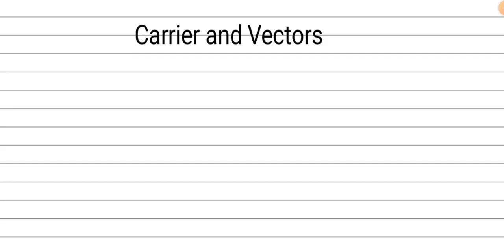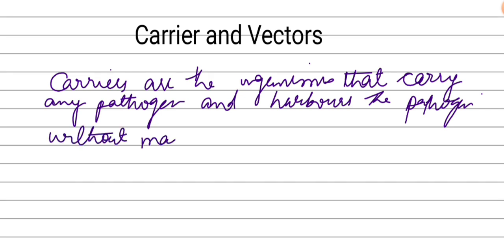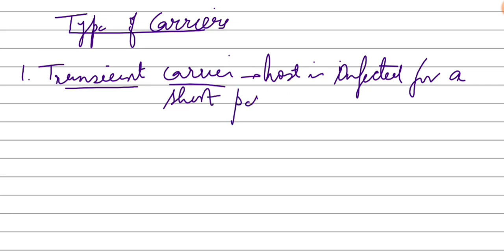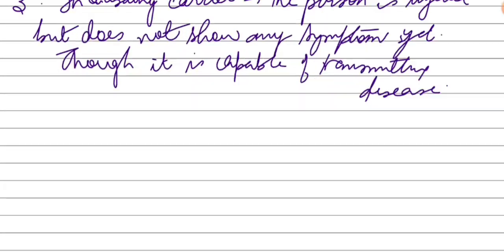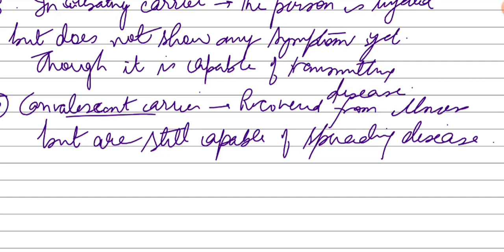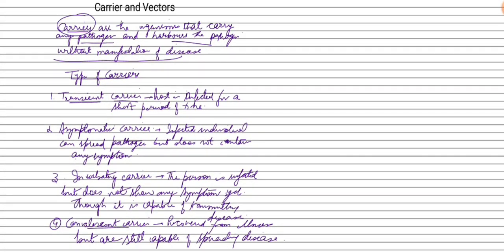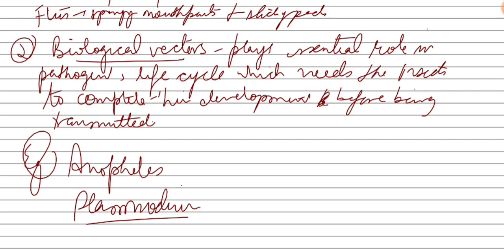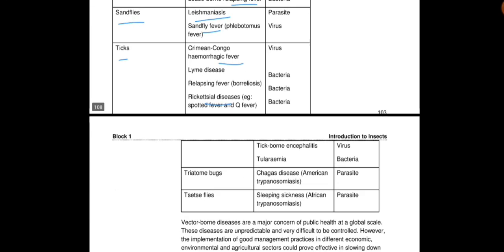BZYET 143 | IGNOU | BSCG | Carrier and Vectors | Type of carrier and Vector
Hello everyone,
This video contains the explanation of carrier and Vectornthat transmit diseases.

Pathogenic bacteria and infectious particles cause disease. Vectors and carriers are involved in disease transmission. A carrier is a person who has the disease but not the symptoms and is capable of passing it on to another person.

 A vector is a creature capable of spreading illness from an infected person to a new person who does not have the disease. This is the primary distinction between a carrier and a vector. Disease incidence and transfer across organisms are caused by both carriers and vectors.

To summarize: carriers and vectors. The illness is transmitted by a carrier who does not display any symptoms of the sickness. The disease agents, on the other hand, are contained within the carrier.

 A vector is an organism that spreads illness without becoming ill. It serves as a vehicle for disease pathogens to travel from infected to uninfected organisms. This is the distinction between vector and carrier.

Hope you find it useful and informative.
If you have any doubt or queries,drop in comment section or email.